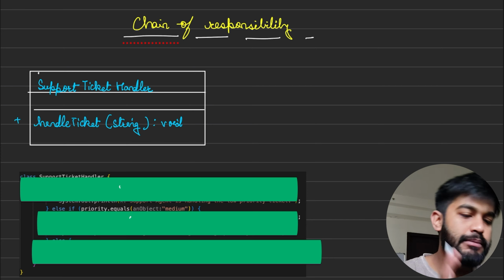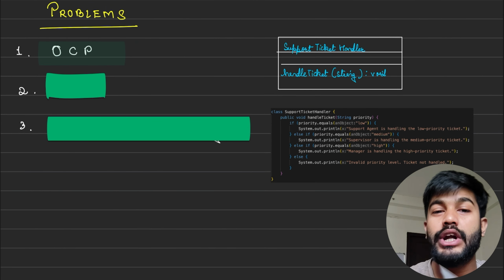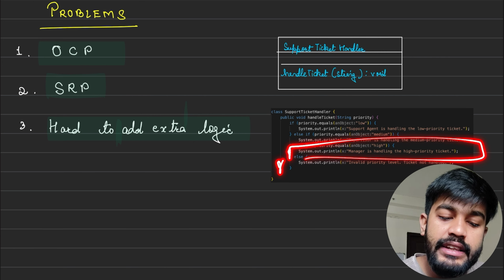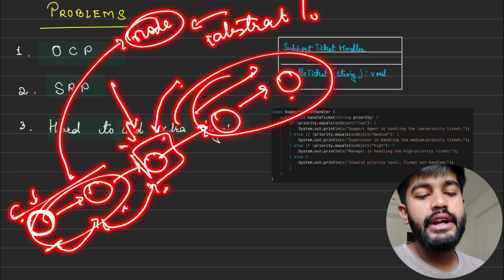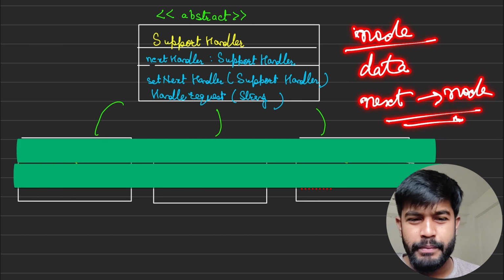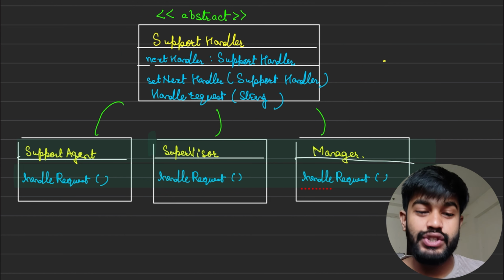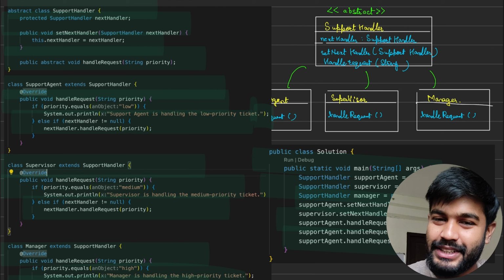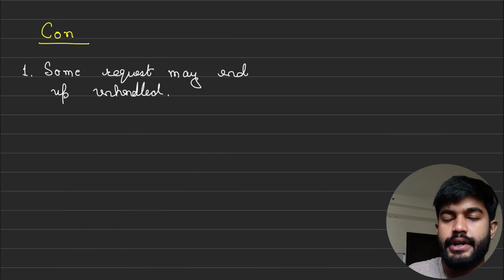Lecture 10 ||Chain of Responsibility || Behavioural Design Pattern || Siddhartha Hazra